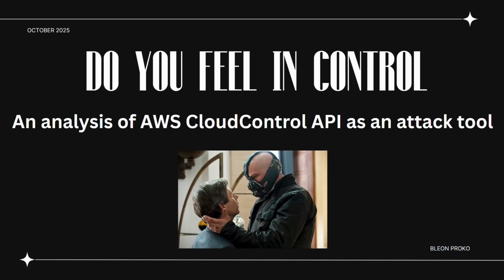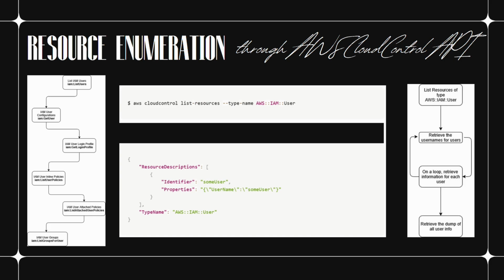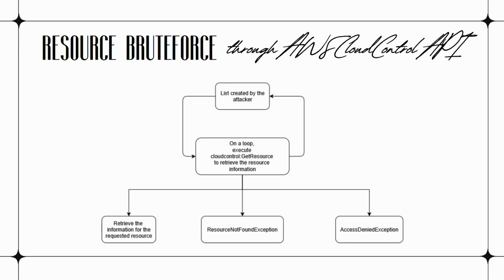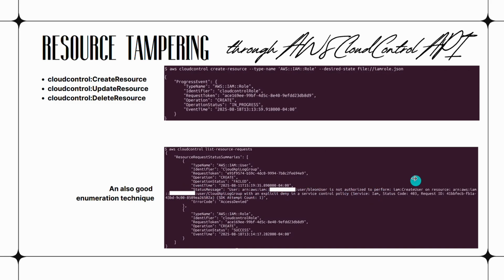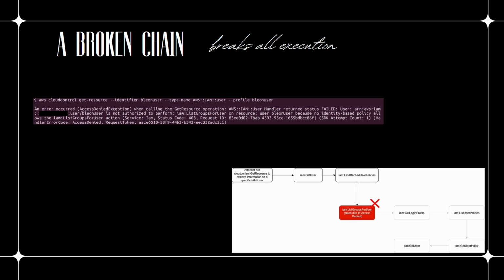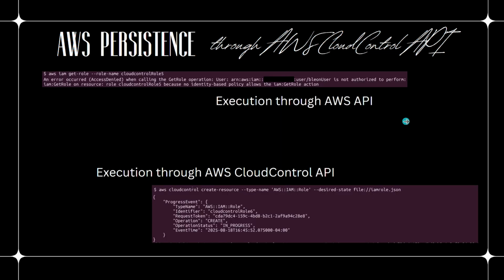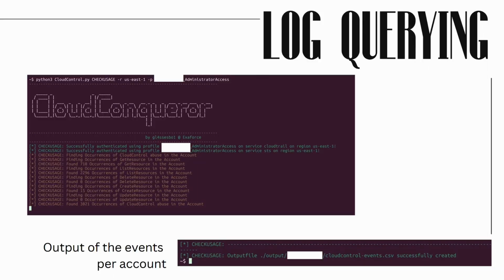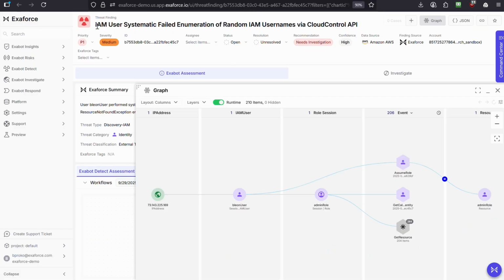Do you feel in control? Analysis of AWS CloudControl API as an attack tool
Attackers are turning the AWS CloudControl API into a stealthy tool for enumeration, persistence, and evasion. In this video, Exaforce researcher Bleon Proko explains how it works, what risks it creates, and how to defend against misuse with our open-source tool CloudConqueror.